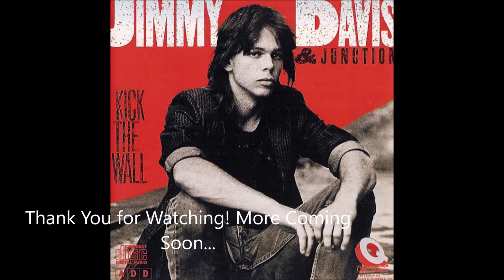Jimmy Davis & Junction album suggestions!